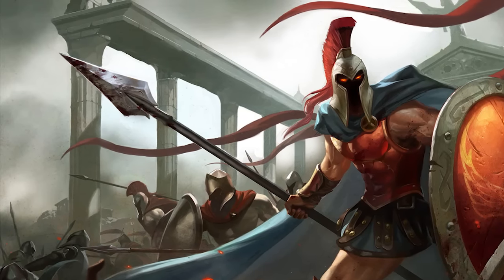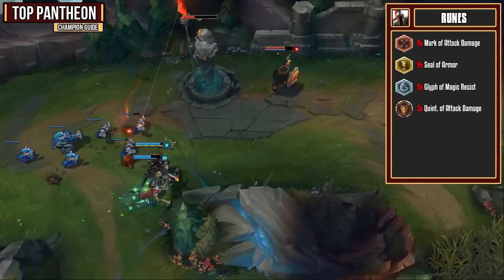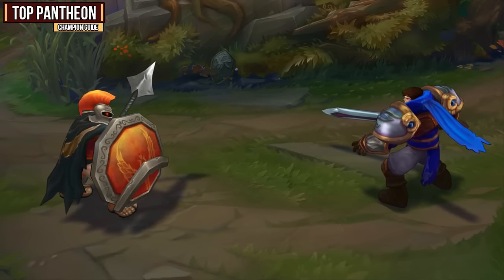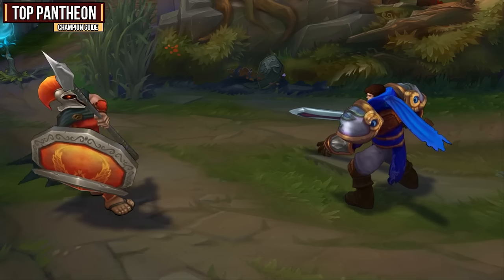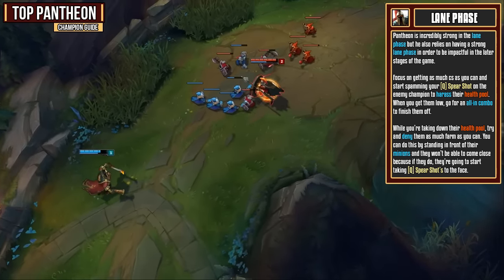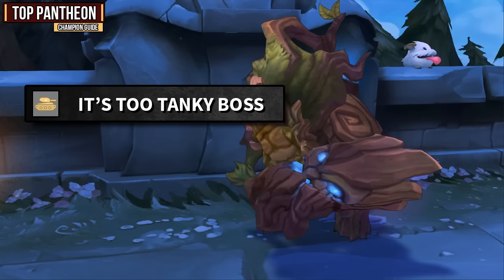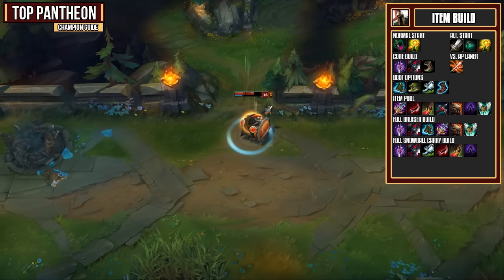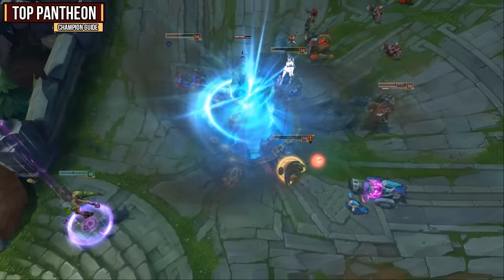Pantheon: Spear of the Gods - League of Legends Champion Guide [SEASON 7]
Today I'll be covering Top Lane Pantheon for Season 7, Patch 6.24. I'm going to cover his Pros & Cons, Masteries, Runes, Summoners, Abilities, Skill Order, Combos, Lane Phase, Teamfighting, Hard Matchups, and Item Build.

►Timestamps:
0:18 - Pros & Cons
1:12 - Masteries
1:40 - Runes
2:06 - Summoners
2:45 - Abilities
5:39 - Skill Order
6:02 - Combos
6:35 - Lane Phase
7:05 - Teamfighting
7:38 - Hard Matchups
9:26 - Item Build